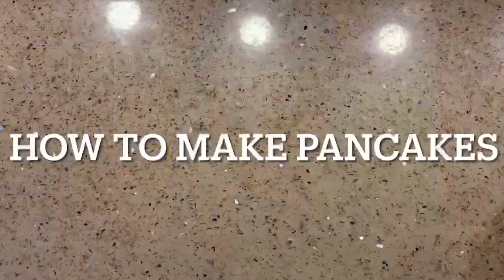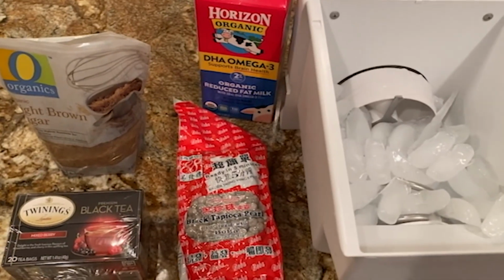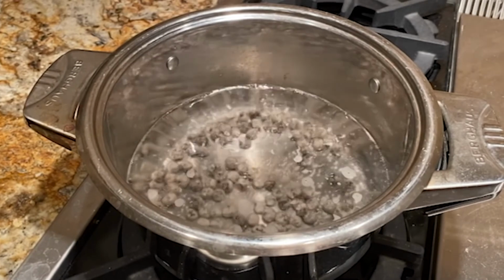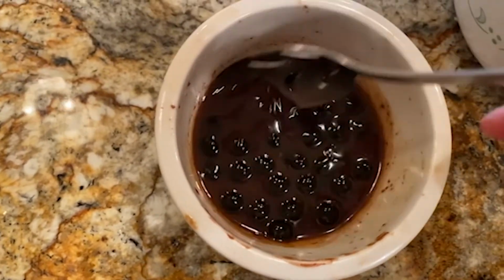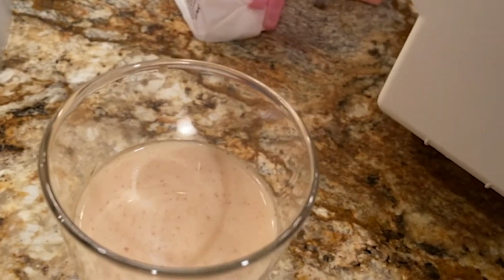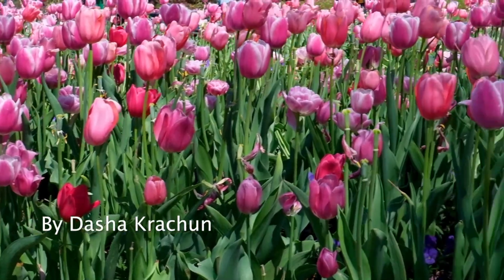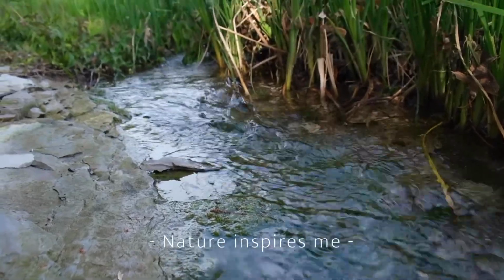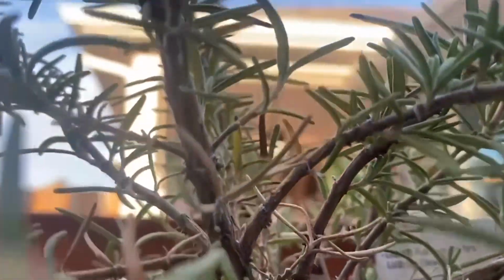Vanguard TV - Broadcast: 5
Led by host Josh Halpern, this episode highlights the work of first-year VanguardTV crew members who persevered in a pandemic. Season 5 is dedicated to beloved LTHS math teacher Scott Benschneider who died from COVID-19.